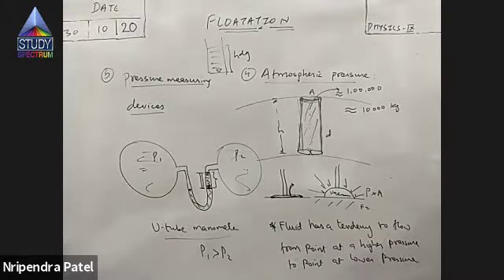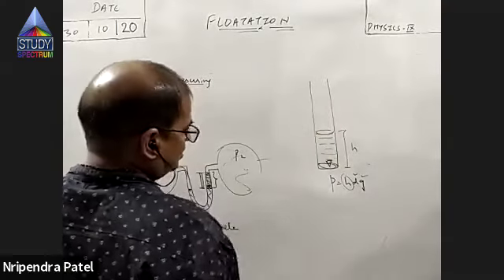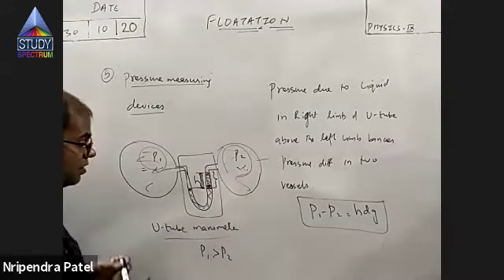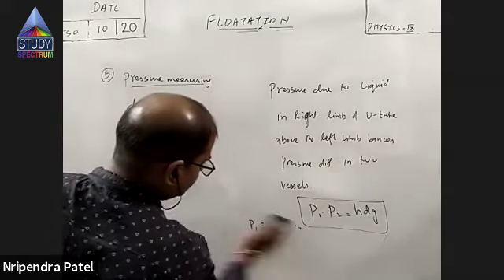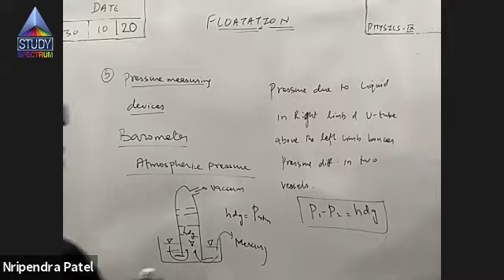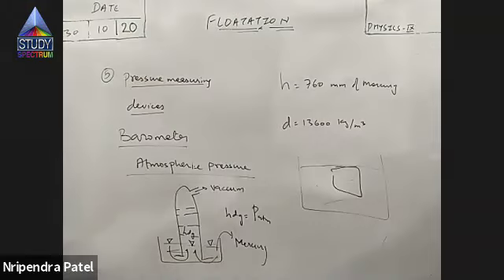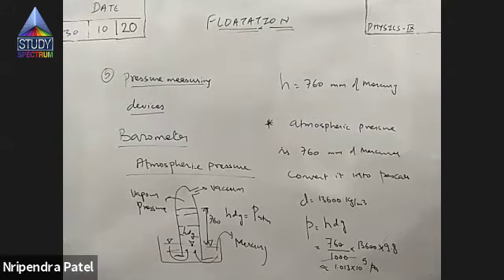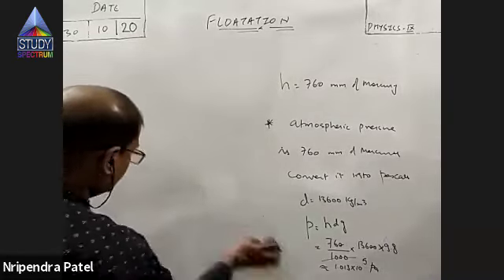9 Physics Floatation Part-5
Huge collection of tutorials made by faculties from premier institutes like IIT, NIT and IIMs. The concepts are well explained and cover the syllabus extensively.